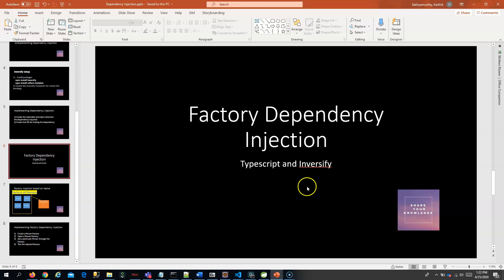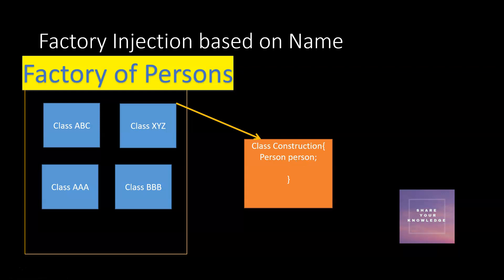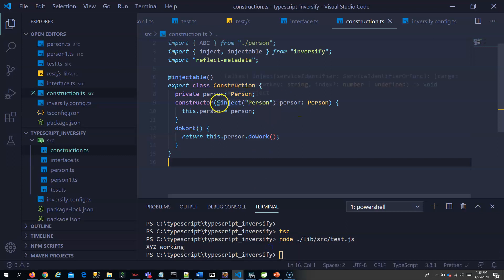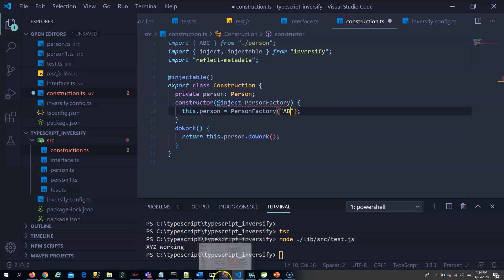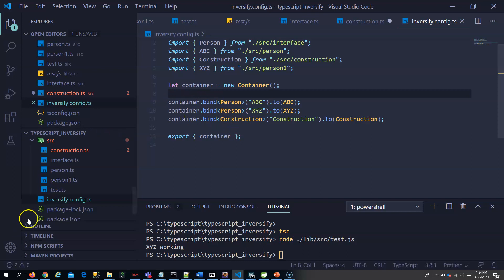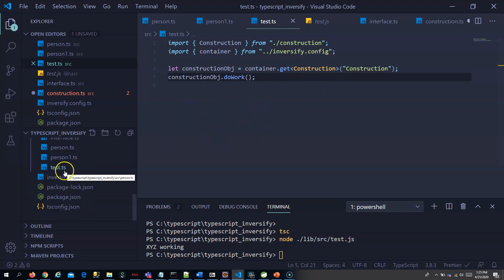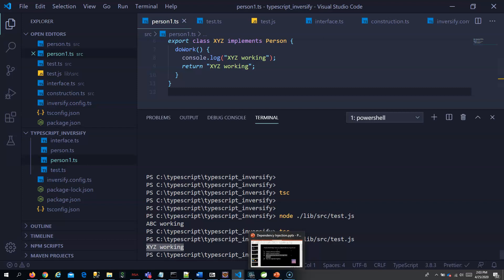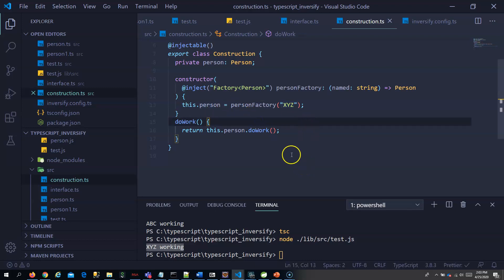js factory dependency injection